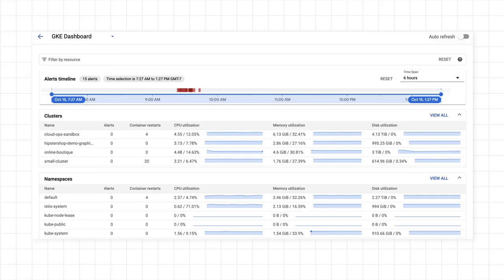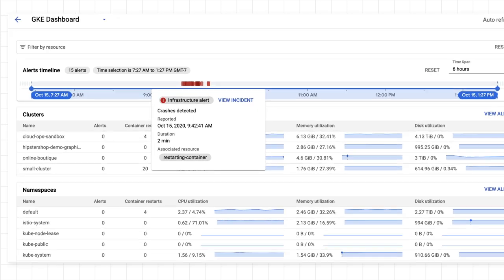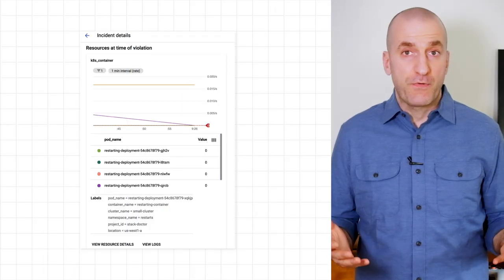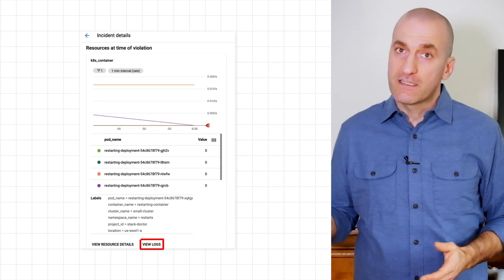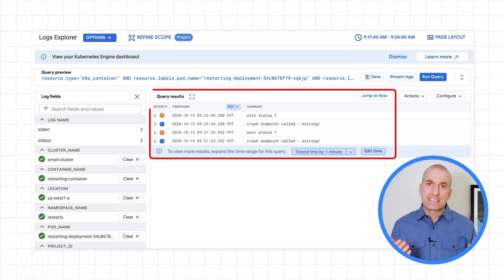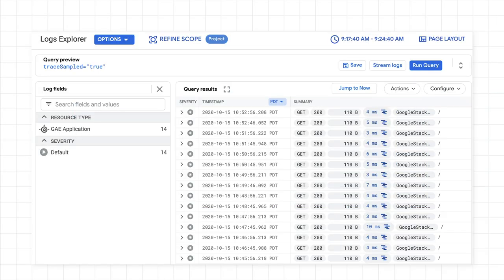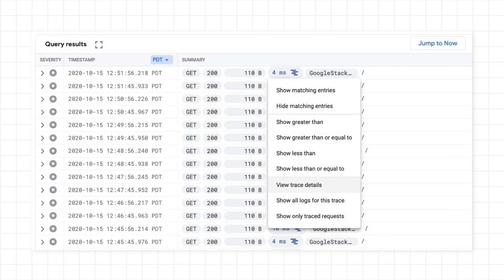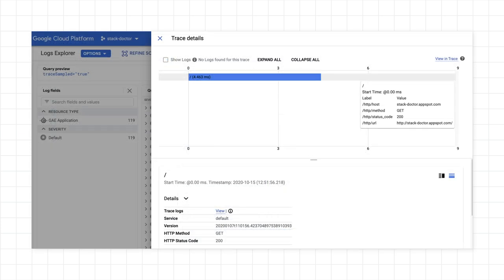Troubleshooting services on GKE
In previous episodes, we’ve shown you how to set up monitoring and alerting for your GKE services, but what do you do when an alert fires? In this episode of Stack Doctor, we show you how to use the alerts timeline on your GKE monitoring dashboards to troubleshoot your services. Watch to learn how you can easily spot and resolve issues in your applications and infrastructure!

Timestamps:
0:00 - Intro
0:18 - alerts timeline
0:44 - incident details and logs
1:16 - viewing traces
1:48 - outro

Product: Google Cloud Operation Suite, Google Kubernetes Engine; fullname: Yuri Grinshteyn;